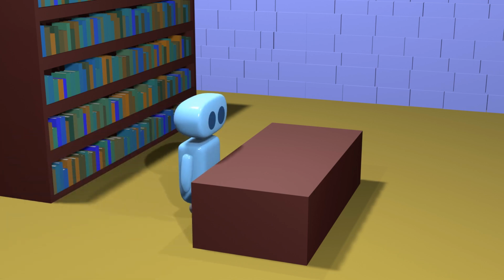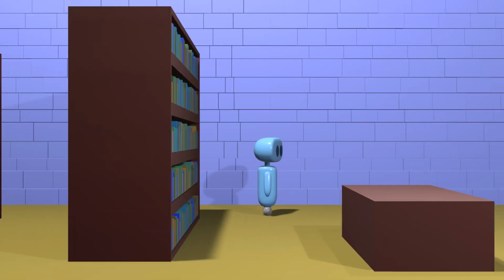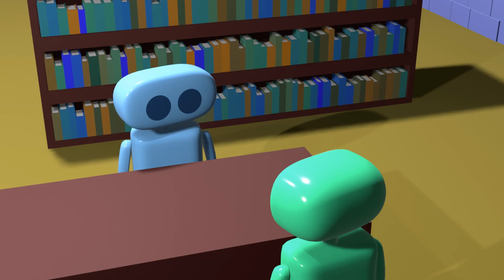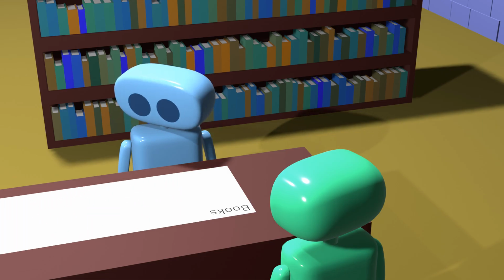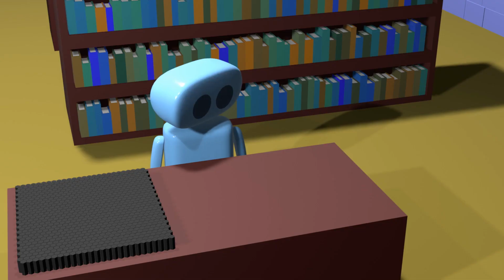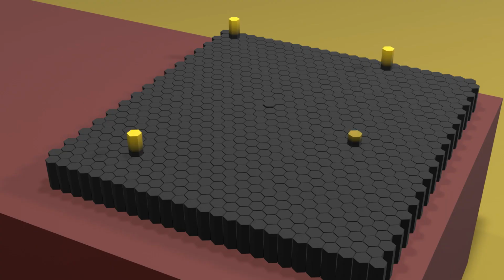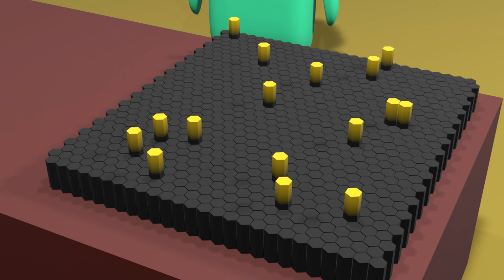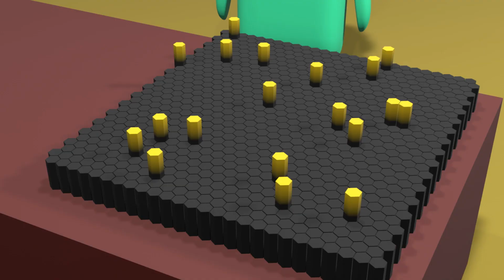What Are Bloom Filters?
Why are bloom filters such useful data structures? How do they work, and what do they do? This video is an introduction to the bloom filter data structure: we'll explore what they are, how they work, and build an understanding for why they're so efficient.

Spanning Tree is an educational video series about computer science and mathematics.

To be notified when a new video is released, sign up for the Spanning Tree mailing list